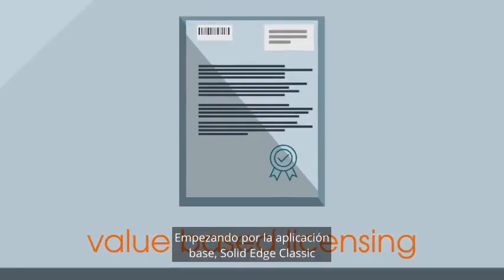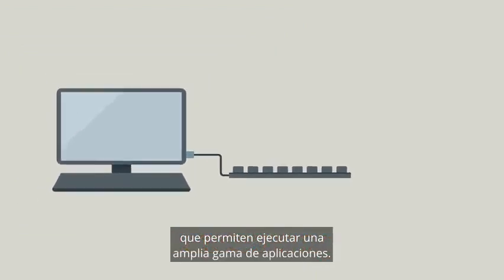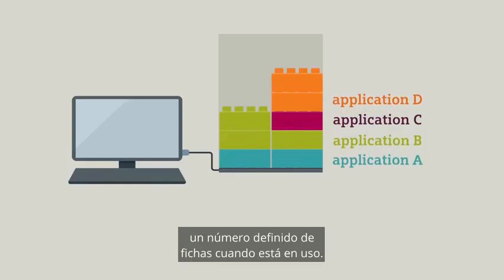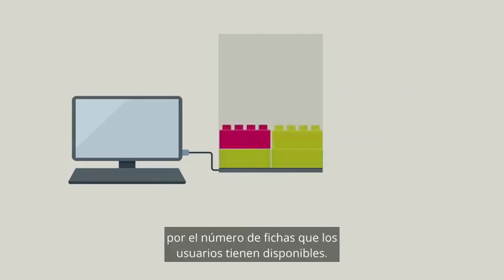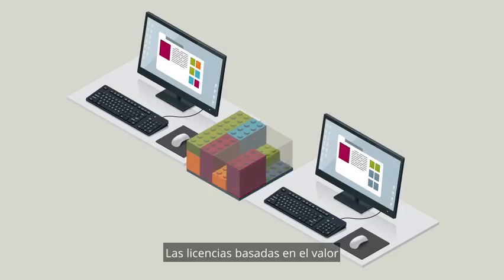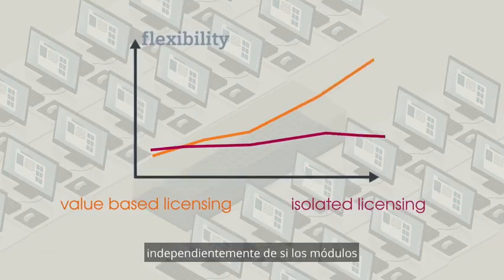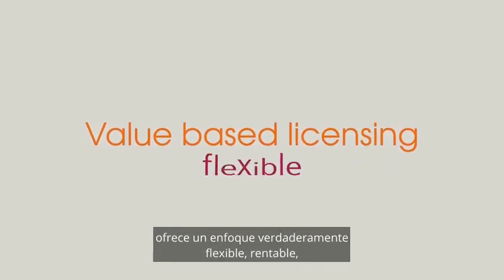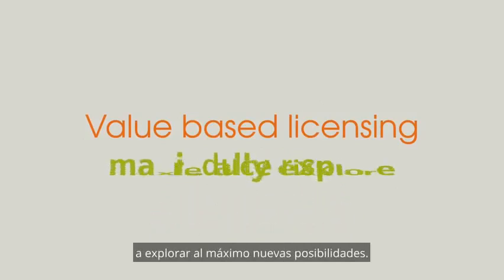Solid Edge 2023_Licencias basadas en valor